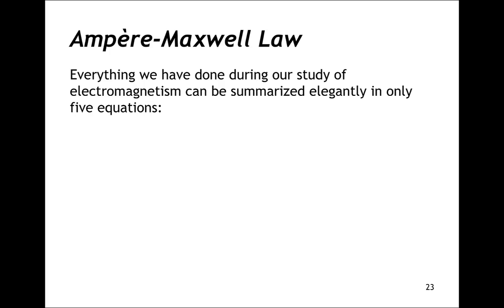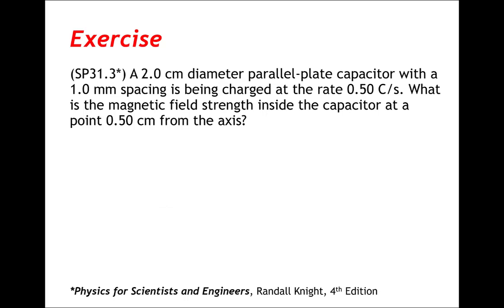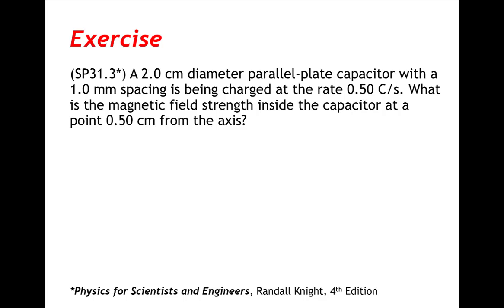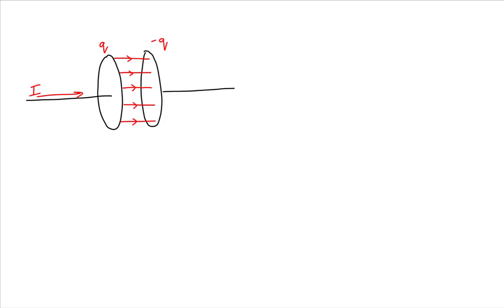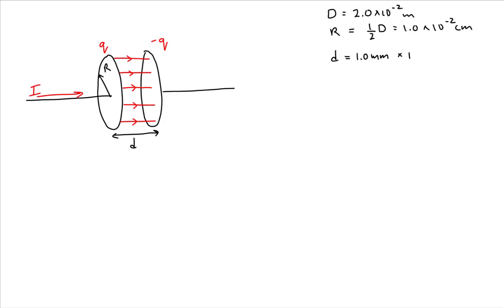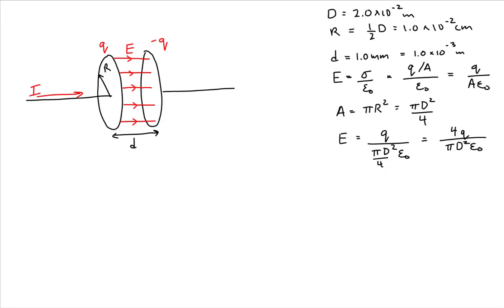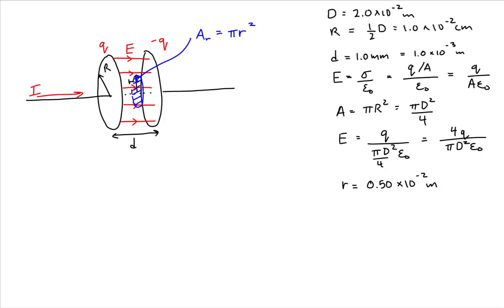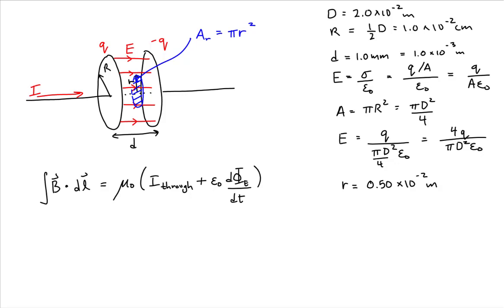Example - Finding the Magnetic Field inside a Capacitor, Part 1 of 2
In this two-part video, we work through an example in which we use the Ampere-Maxwell law to find the magnetic field in between the plates of a charging parallel plate capacitor. In part 1, we simply set up the example using the given information.